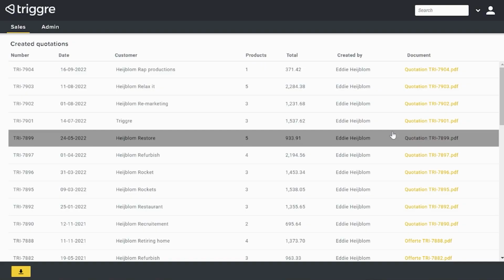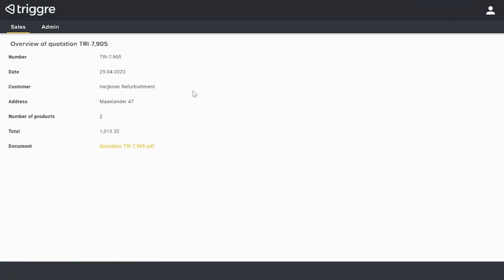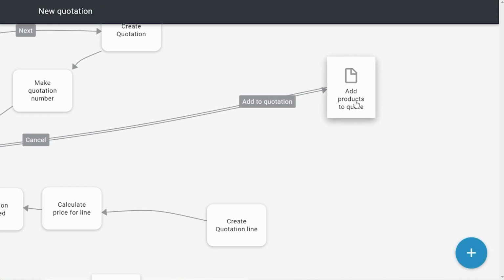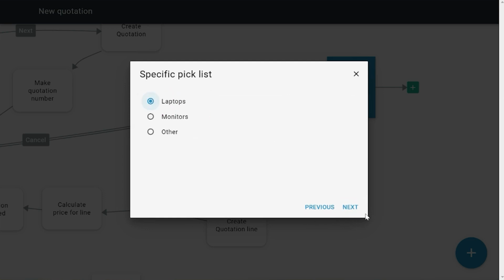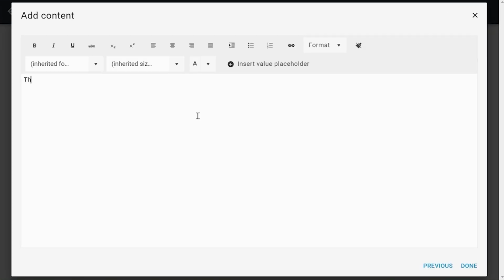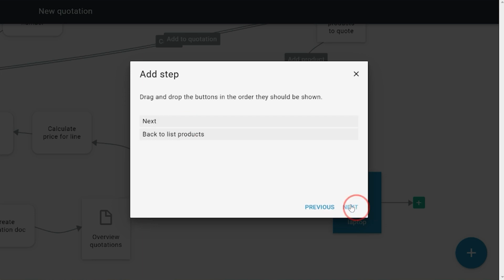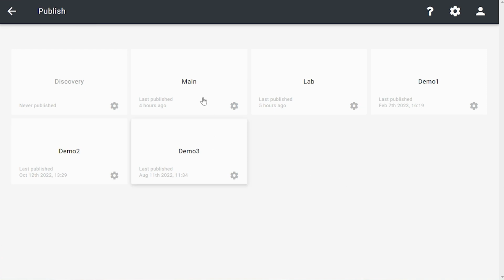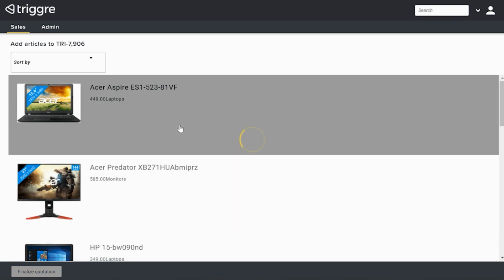Tailoring workflows with advanced logic: a deep dive into Decisions | Triggre Weekend Masterclass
Explore the potential of advanced logic in your business no-code application with this Triggre Weekend Masterclass! Follow Eddie as he showcases how to use decisions to direct users through tailored workflows based on their input. For example, applying specific tax regulations based on the user's product selection or guiding users through specific workflows depending on their choices.

Triggre is a no-code platform that empowers businesses to create, deploy, and scale custom software applications with ease, no coding skills required. Try it for free

Contents:
00:00 - Introduction
00:39 - Initial functionality of the application
01:52 - Adding a decision  to the User Flow
03:39 - Method 1: true/false decision
04:40 - Method 2: decision based on a picklist
08:05 - Final result